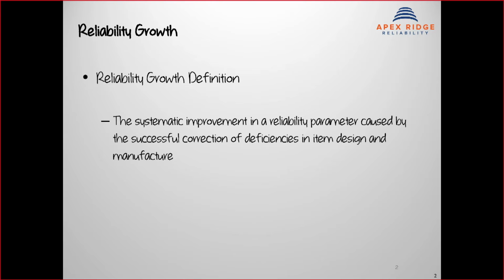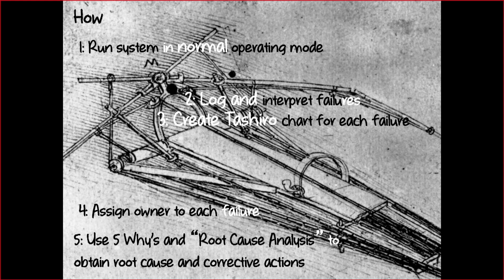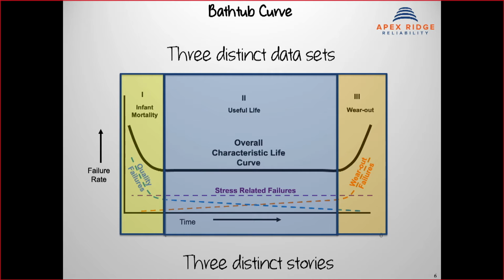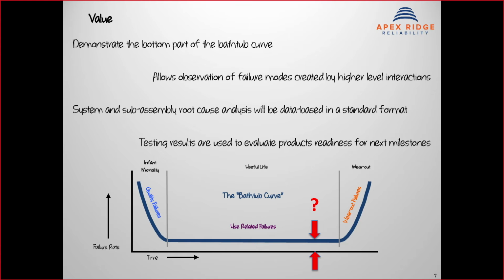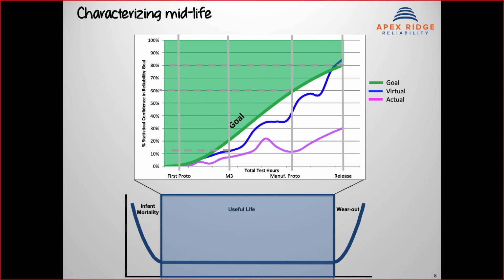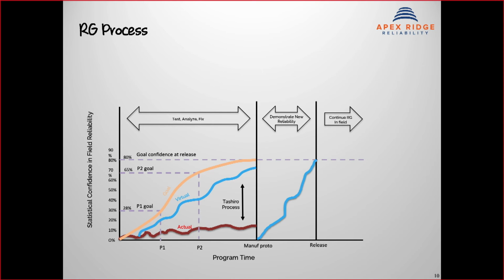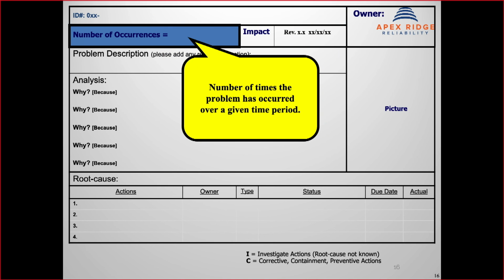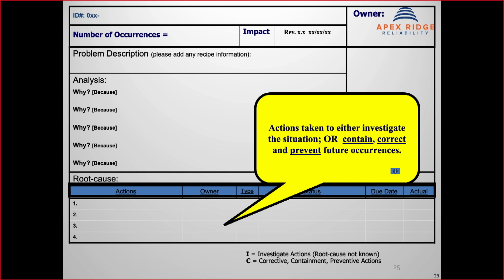Reliability Growth Lunch and Learn